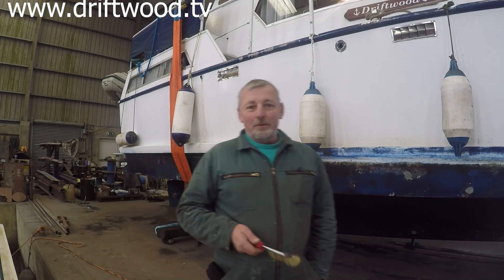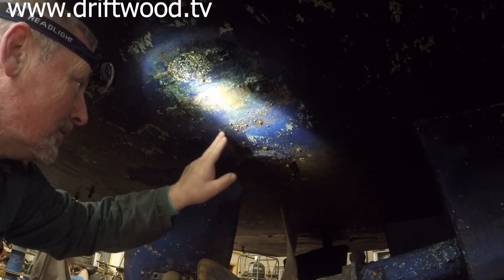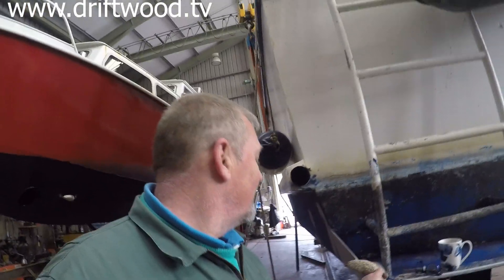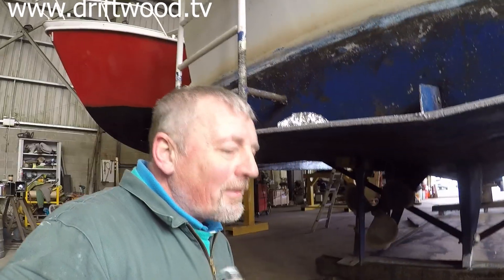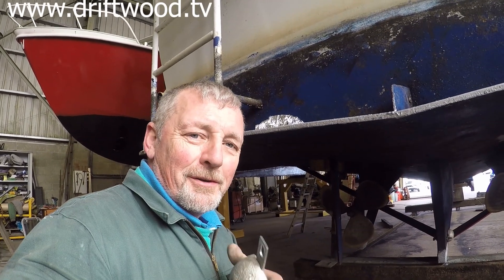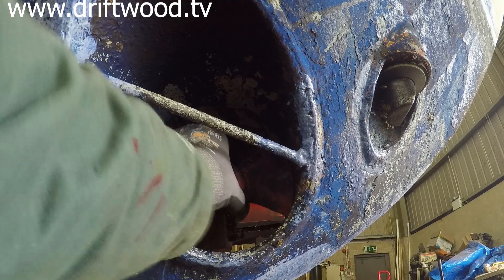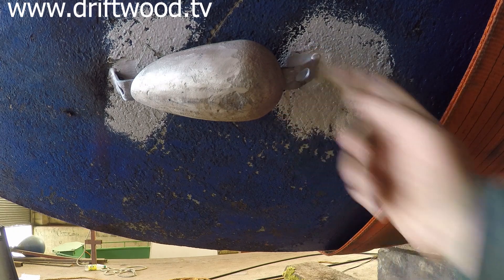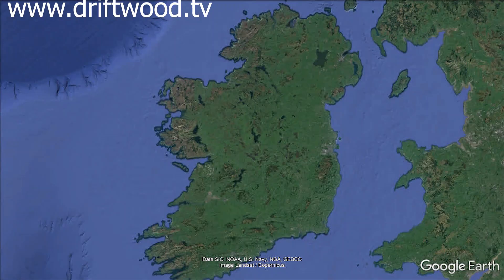Sacrificial Anode On Boats - Treating Rust Spots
Fitting Sacrificial Anode On Boats and treating rust with rust converters: This episode is all about maintaining below the water line. Different types of anodes, zinc, magnesium, and aluminum as how to use them to prevent corrosion.

Or
For 4 Lts

Another great rust converter that I use is Vactan, more about that

where you get your hands on our book "Driftwood from the Shannon to the Marne" the humorous account of our first ever venture into the sea, and on to the French inland waterways.

Buying anything via this Amazon link gets us a commission to help us keep the videos coming. Thank you!

This video was filmed using:
Samsung S6 phone
Huawei Y6 phone
Drone: DJI Spark
GoPro Session 4
GoPro Hero
Sennheiser Action Mic
Edited using Adobe Premier Pro CC 2018

Have you checked out our website yet? Well check it now!

'As we go' by the 1263rs

'The Place Inside' by Silent Partner

'Walk with me' by Silent Partner

NB The above music is included in various videos on this channel.